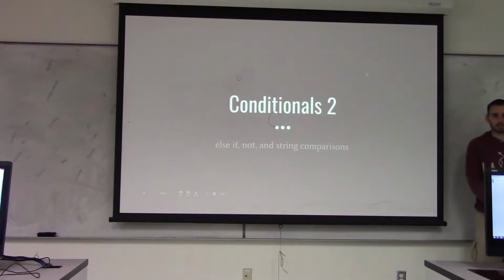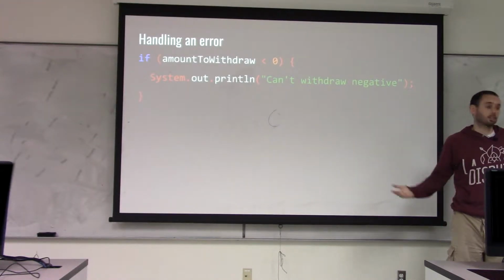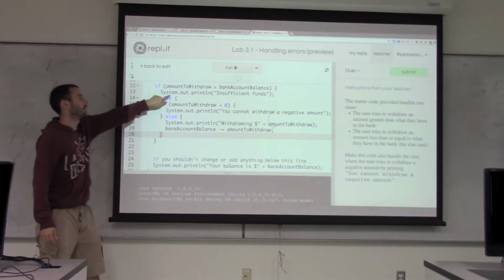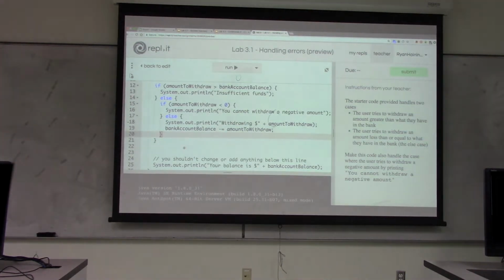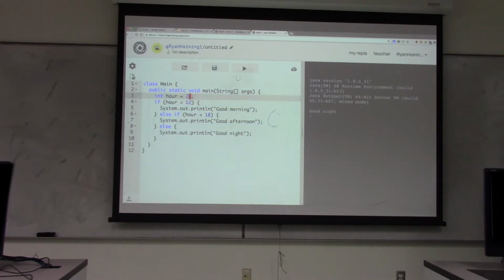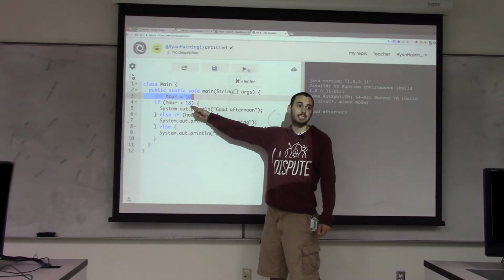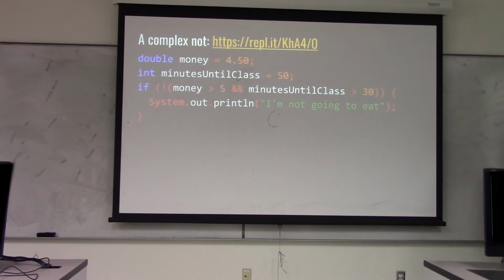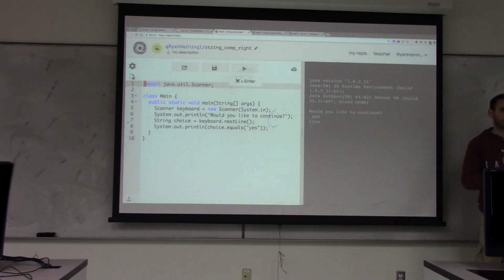Lab 3 - else if, String comparison, !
good evening, good night, whatever